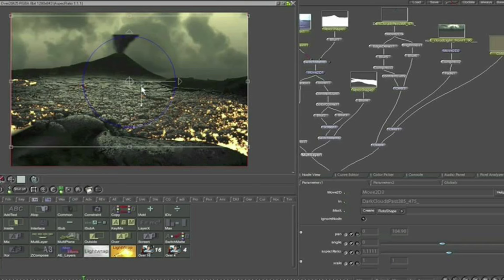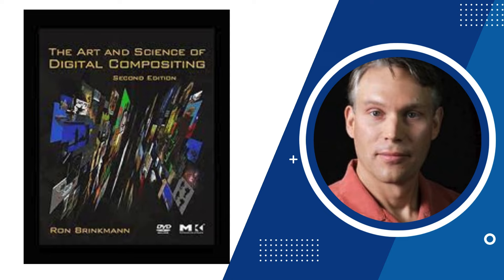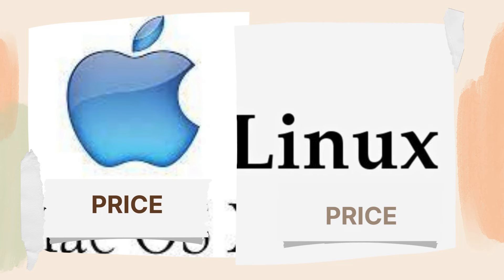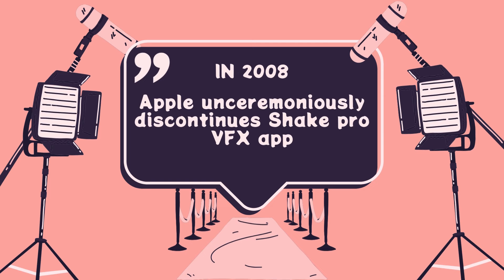90's Compositing software - SHAKE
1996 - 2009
In 1996, Allen Edwards and Arnaud Hervas founded Nothing Real, and released Shake 1.0 as a command-line tool for image processing to high-end visual effects facilities in early 1997. Edwards and Hervas met in 1990 working in the R&D of Thomson Digital Images, a Paris company and maker of Explore, a 3D software. In 1993, they were among the early employees at Sony Pictures Imageworks in Los Angeles, and later worked at early Weta in New Zealand on the film "The Frighteners" for Peter Jackson. Their experiences from both the software development and user sides led them to begin development of Shake as a high-speed, high-quality tool specifically designed for the feature film visual effects industry.

Emmanuel Mogenet joined the R&D as a senior developer in the summer of 1997 as Shake 2.0 was being rewritten with a full user interface. In the fall of 1997, Dan Candela (R&D), Louis Cetorelli (head of support) and Peter Warner (designer/expert user) were added to the team. After initially working as a consultant in early 1998, Ron Brinkmann also joined that spring as product manager. This core group were all among the original Sony Imageworks employees.

Shake 2.0 was first shown at the 1998 NAB conference as an alpha demo with a minimal set of nodes, a node view and the player. A more complete beta version of Shake 2.0 was shown at the 1998 SIGGRAPH conference.

Version 2 was released in early 1999 for Windows NT and IRIX, costing $9900 US per license, or $3900 for a render-only license. Over the next few years, Shake rapidly became the standard compositing software in the visual effects industry for feature films.

In 2000, Shake version 2.1 cost US$9,900 plus an annual maintenance fee of approximately US$1,500. The additional render-only license cost US$3,900. The software was available for Linux, Irix and Windows NT.

Apple Computer's purchase of Nothing Real in 2002 changed the way in which Shake was marketed and sold. Apple released Shake for Mac OS X and lowered the price to US$4,950 with an annual maintenance fee of US$1,199. Apple continued to lower Shake's price over the years. In 2006, Apple released Shake 4.1 for US$499 with no annual maintenance fee. On July 30, 2009, Apple discontinued Shake.